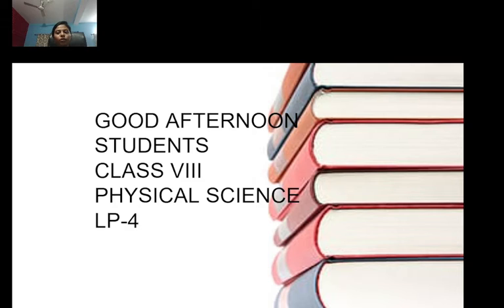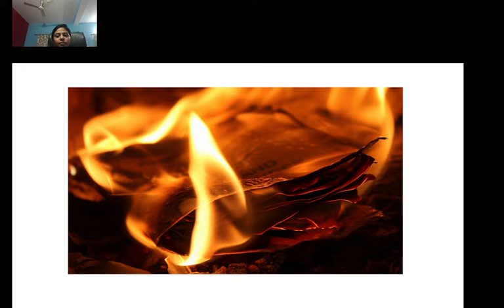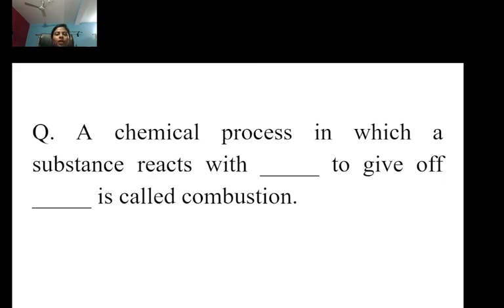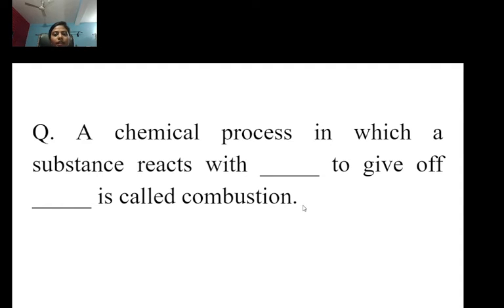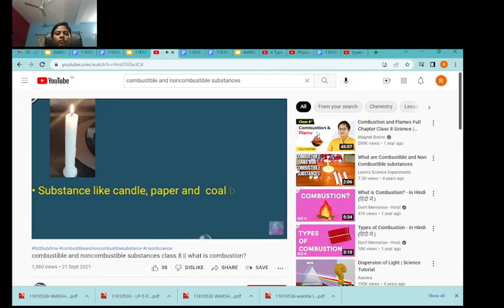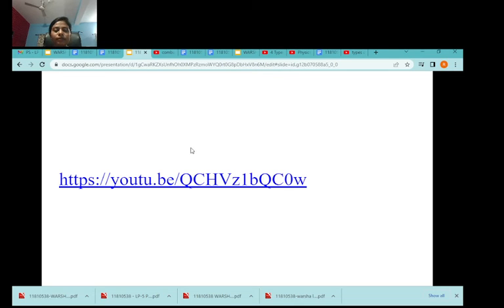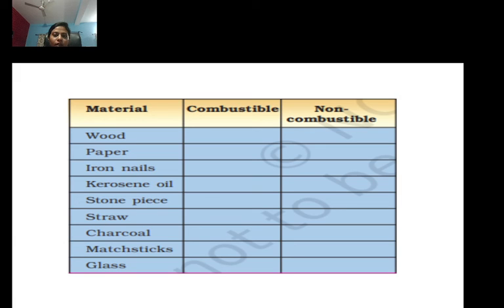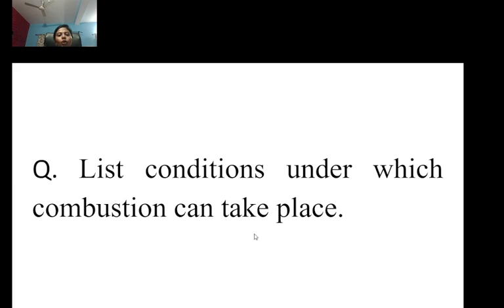11810538 WARSHA LP 4 PS